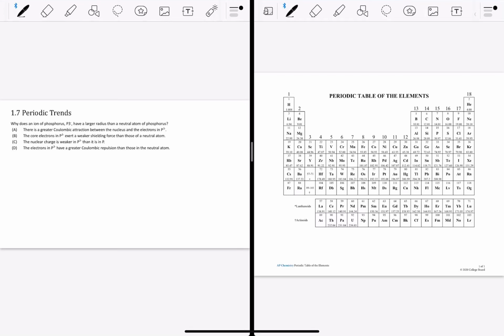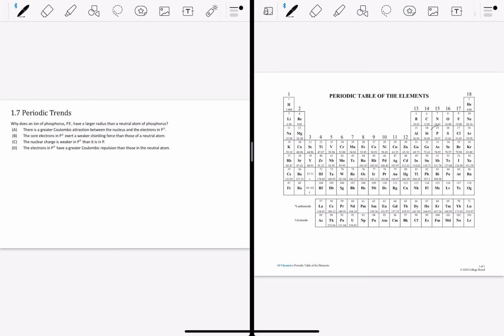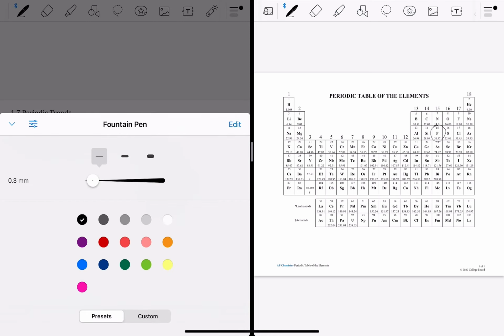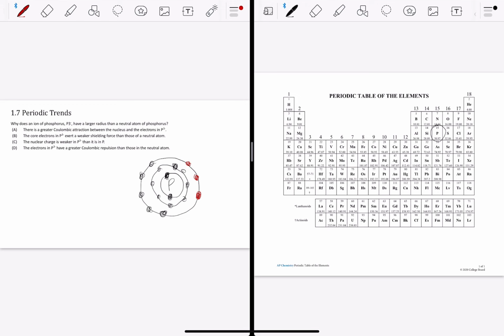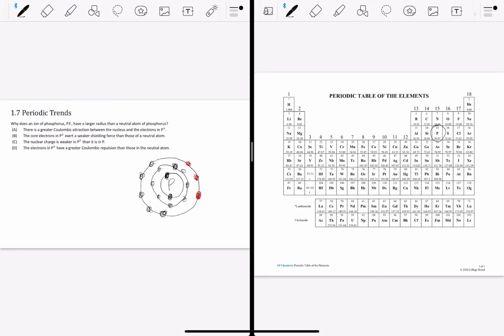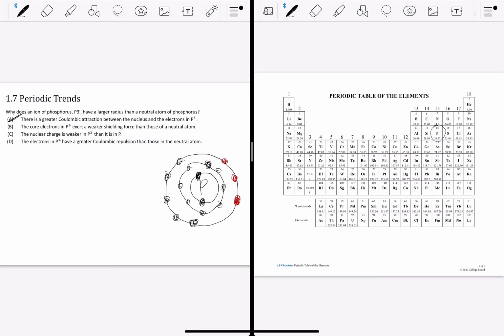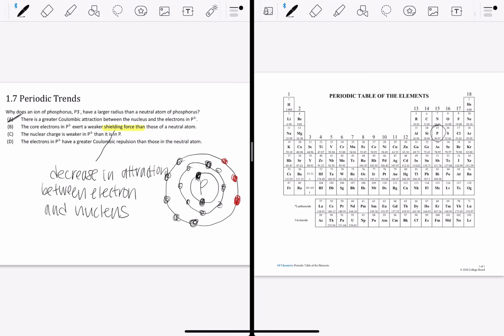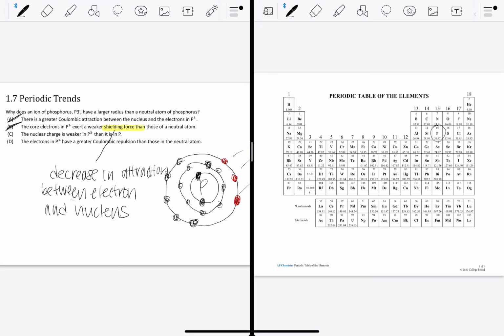1.7 Periodic Trends